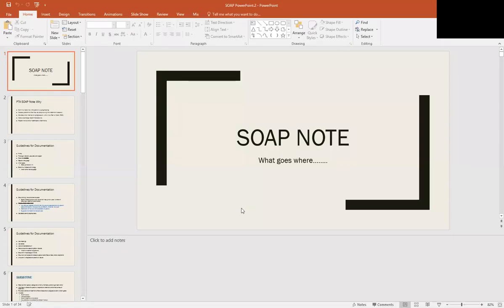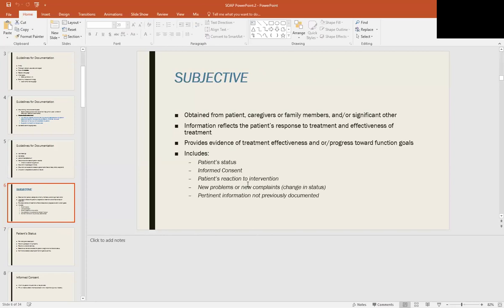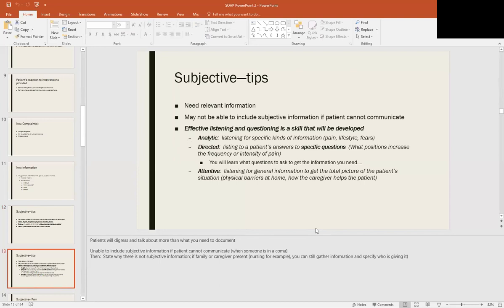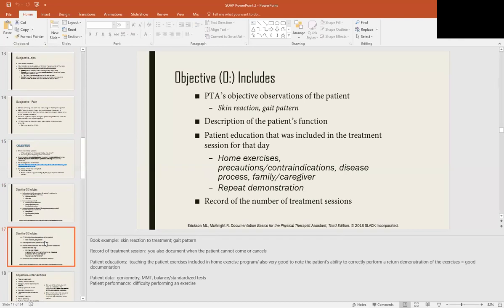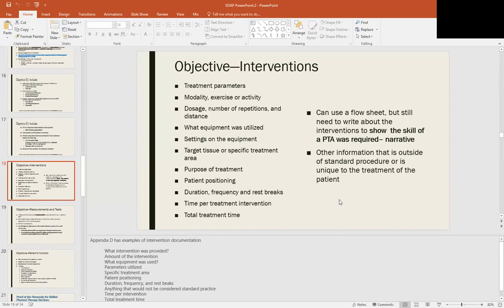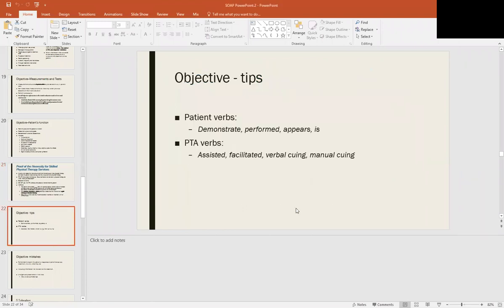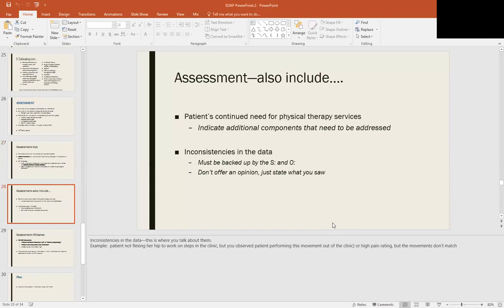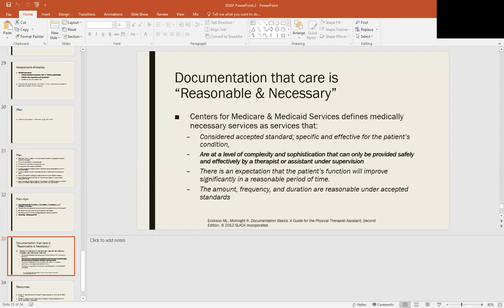SOAP Note PowerPoint Presentation